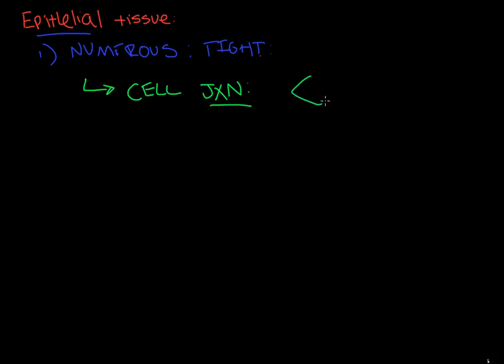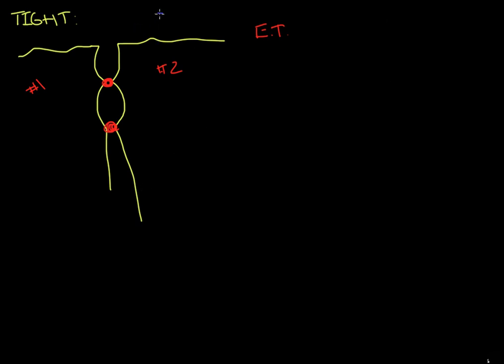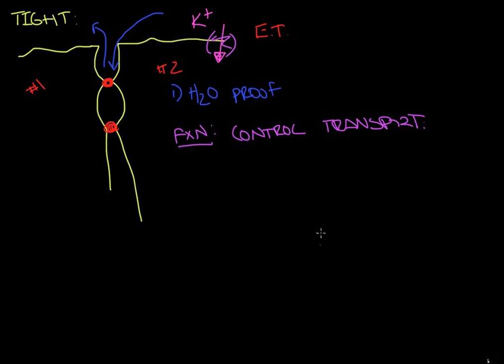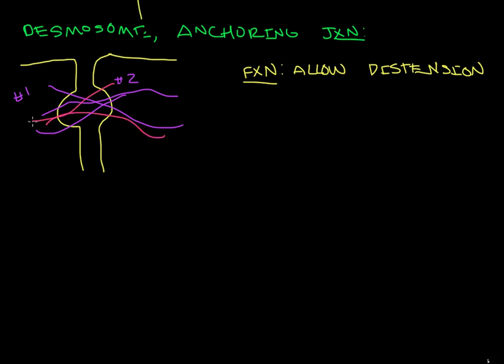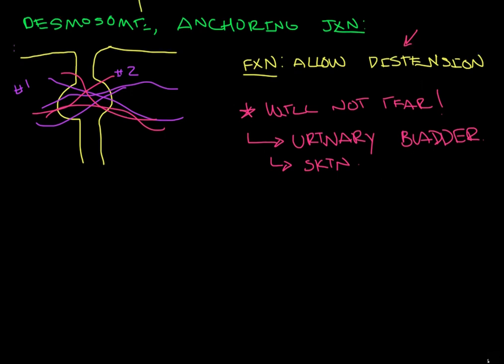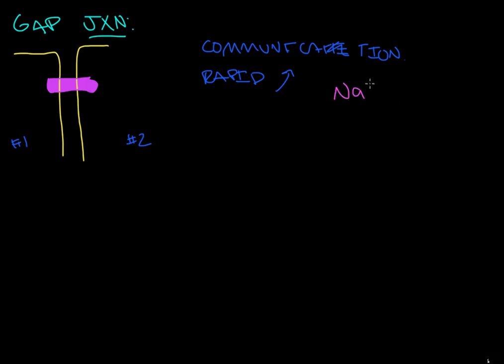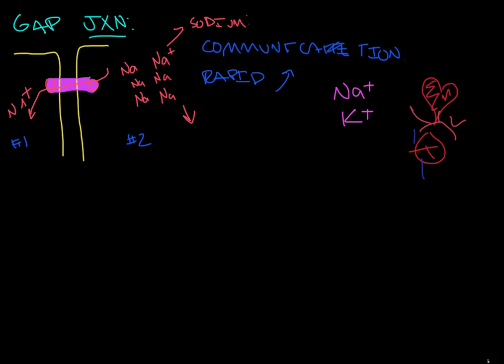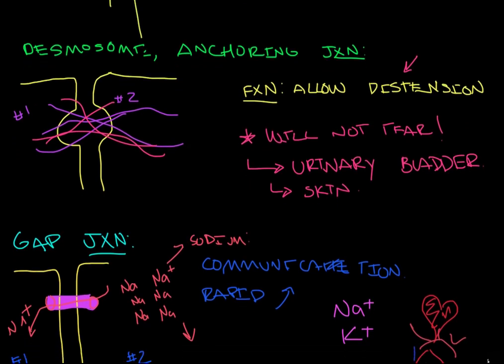Epithelial Tissues: Cell Junctions